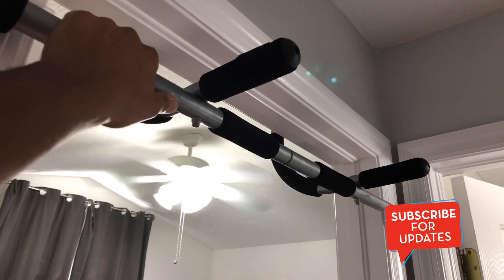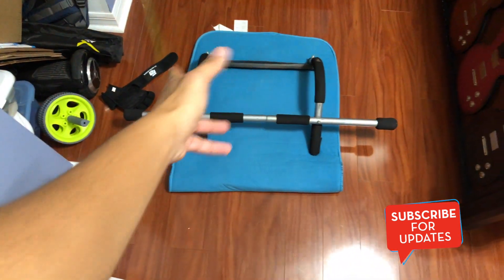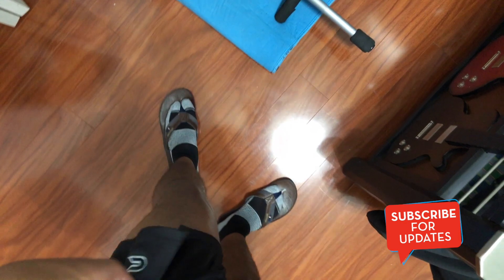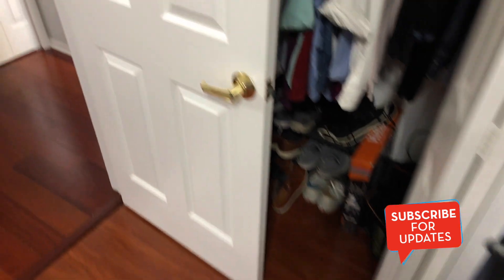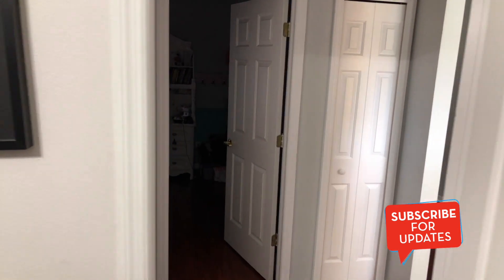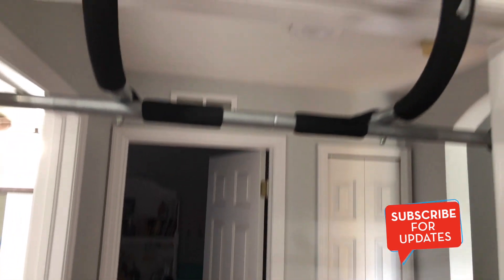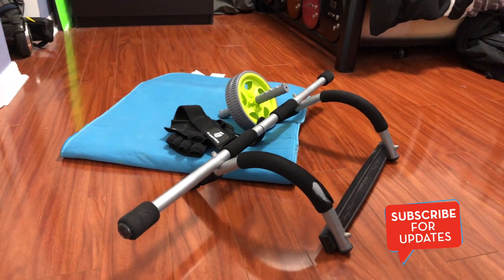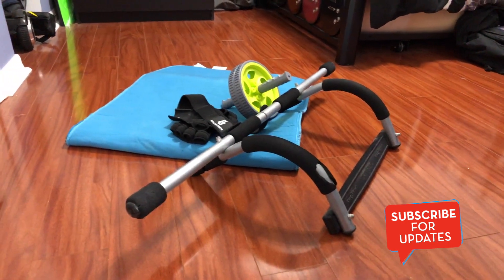AT HOME WORKOUT SET UP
How's everyone doing?
This week's video shows what MACCAST uses to get a workout in when he can't make it to the gym. Or if he doesn't want to drive to the gym.

Whatever the reason, NO EXCUSES!! Let's get our mind right and this video shows how we can get our body right!!!

IG- @MACCASTFBA GIVE IT A LOOK!